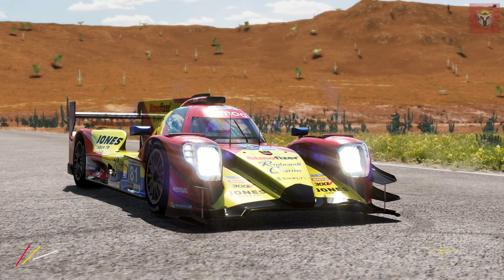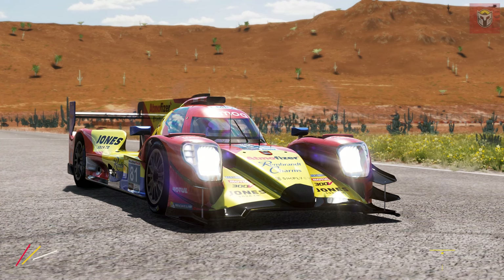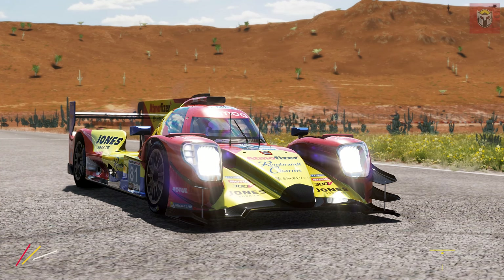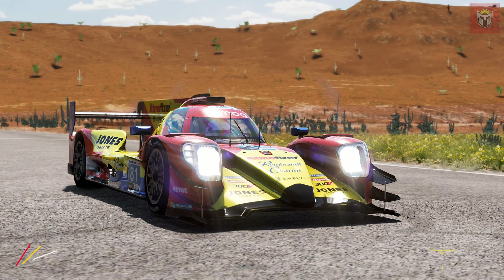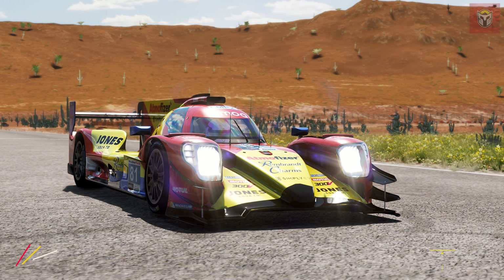NEW And FREE Mods - Assetto Corsa 2023 - Download Links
★ LINKS ★

PC Specs -

Graphics Card: Geforce 3080 RTX
Memory: 32 GB DDR4 Corsair
Mv2 SSD:  512GB
Monitor: BenQ 4k Ultra 32 inch